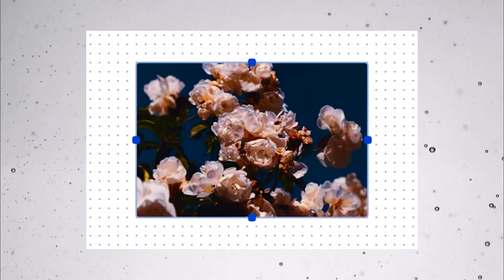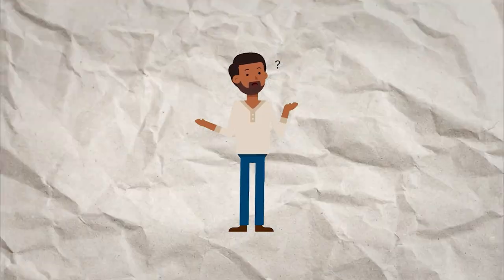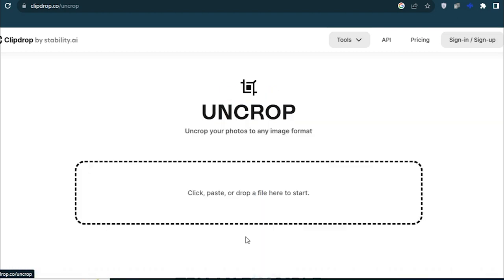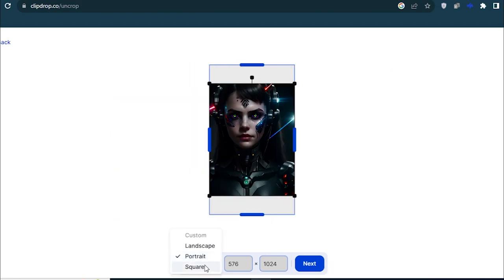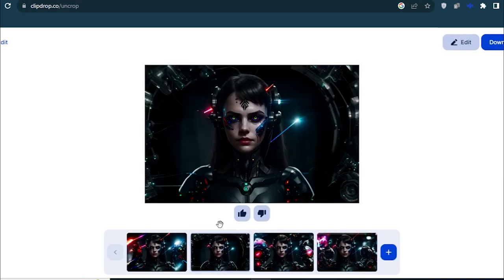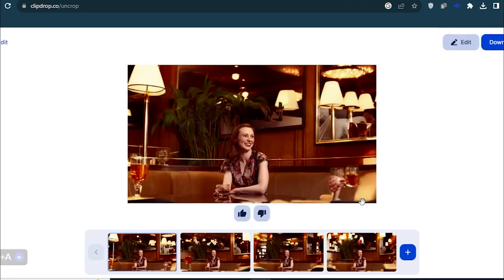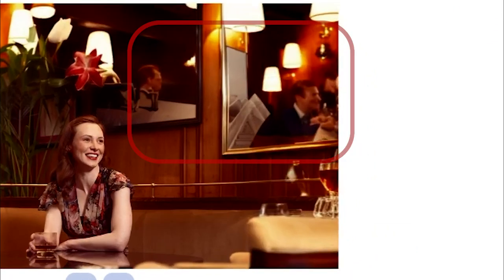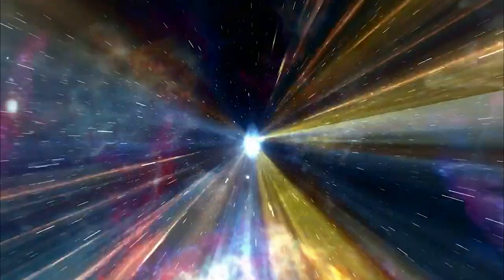Free Generative Fill Alternative | Top Free Ai Tool and Techniques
Looking for a free and powerful Photoshop Generative Fill alternative? You're in luck! In this tutorial, we'll unveil an amazing alternative to Adobe Photoshop's Generative Fill

With Generative AI, you can take your designs to the next level without the need for expensive plugins or additional software. Watch as we demonstrate how to harness the potential of Generative AI in Photoshop to achieve stunning effects, create captivating artwork, and enhance your creative projects.

Learn the step-by-step process of using Generative AI as an alternative to the standard Generative Fill in Photoshop. Whether you're a seasoned designer or a beginner, this tutorial is tailored for everyone looking to explore this innovative feature.

Unlock the possibilities of Generative Fill in Adobe Photoshop, and open doors to a whole new world of design. Don't miss this opportunity to master this alternative approach to Generative Fill and elevate your design skills.